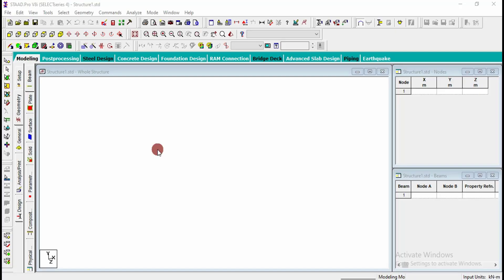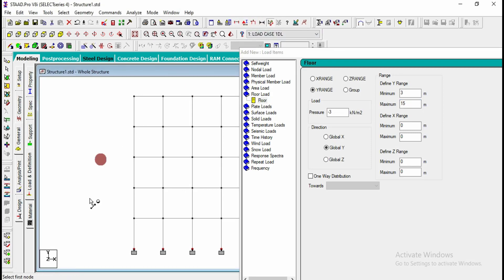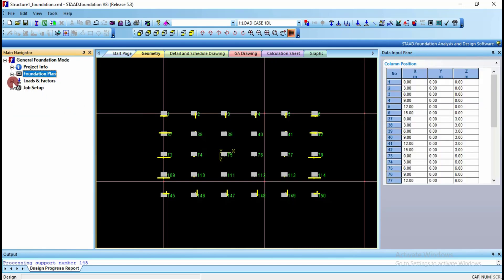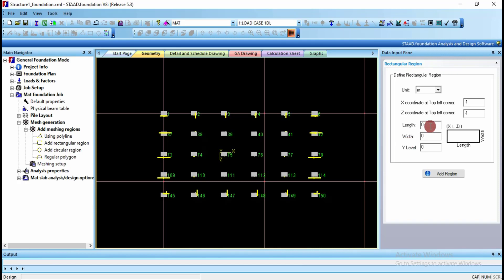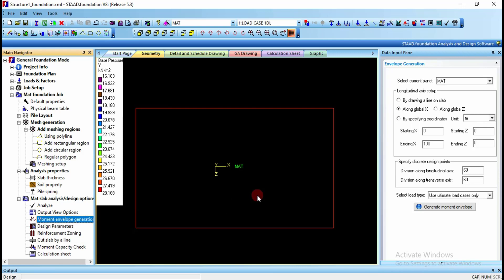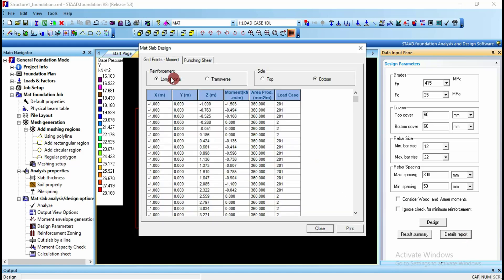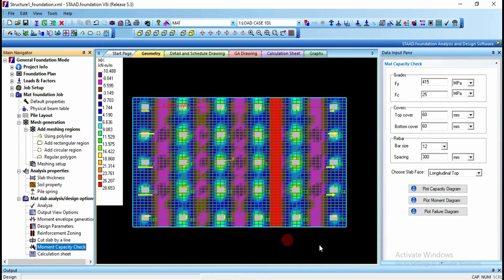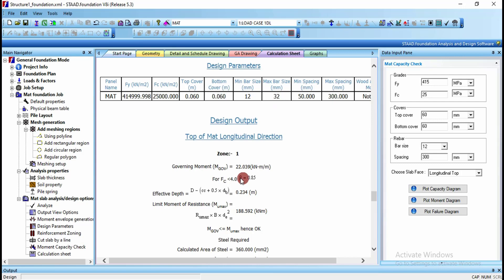Analysis & Design of Mat Foundation In Staad Foundation